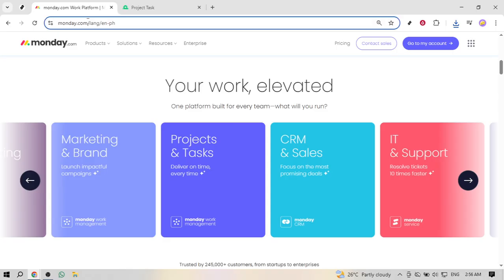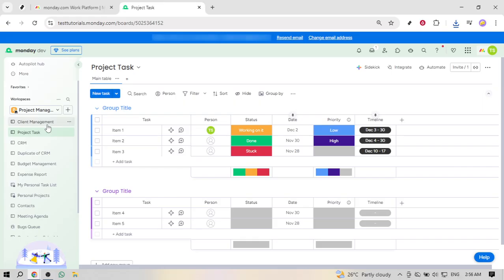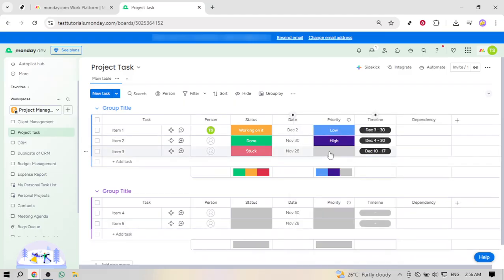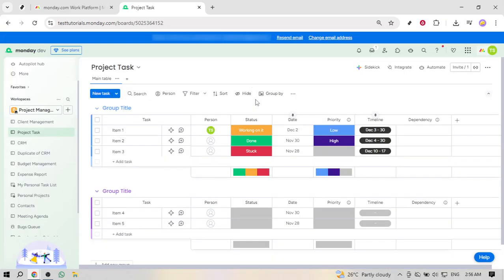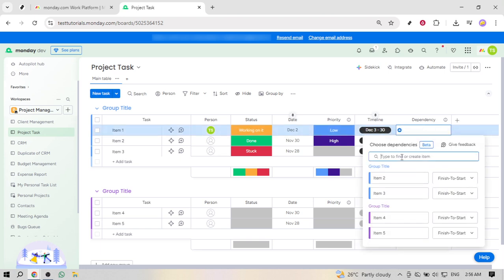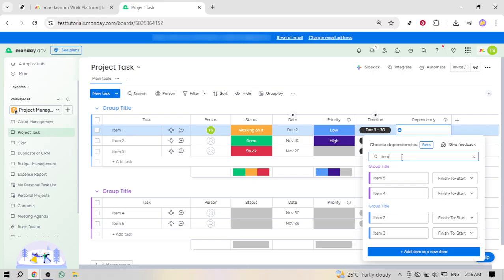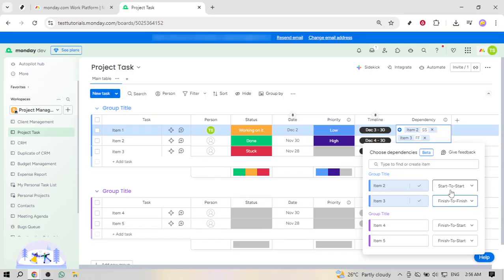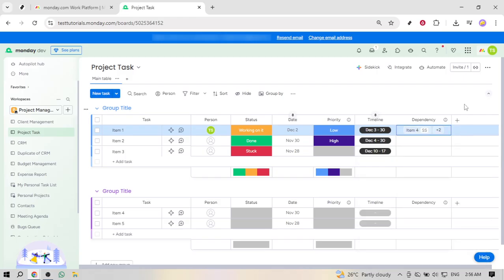How to Add Dependencies in Monday.com 2026 (Project Planning & Tracking Guide)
I’ll show you how to add dependencies in Monday.com step-by-step — so tasks update automatically when others are delayed or completed.

You’ll learn how to:

Add the Dependency Column to your board

Link tasks or subitems together using dependencies

Combine dependencies with Timeline or Gantt View

Automate date shifts when a task changes

Manage complex projects with multiple dependent tasks

This Monday.com dependencies tutorial helps teams save time, stay organized, and manage project schedules automatically — ideal for project planning and workflow management.